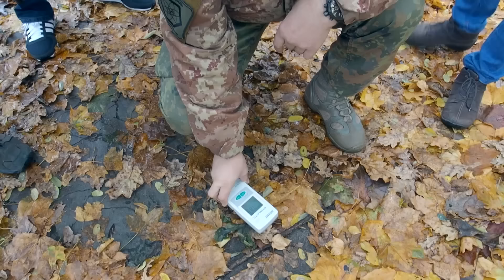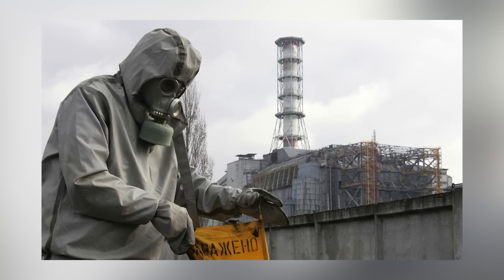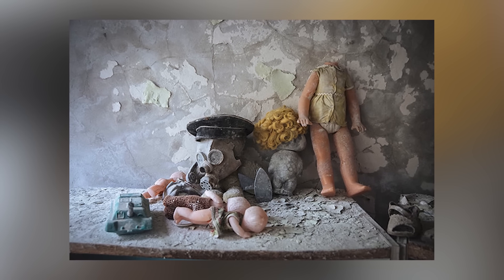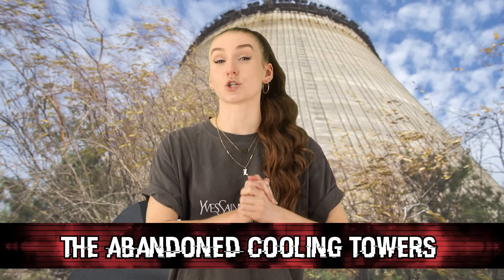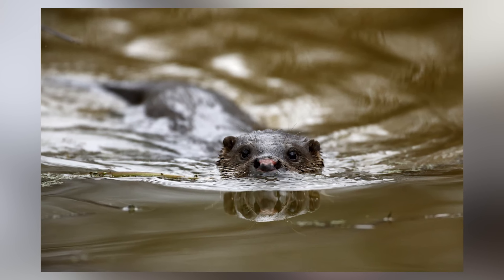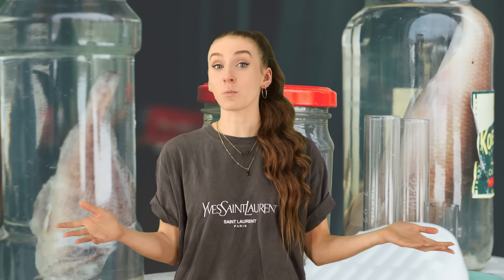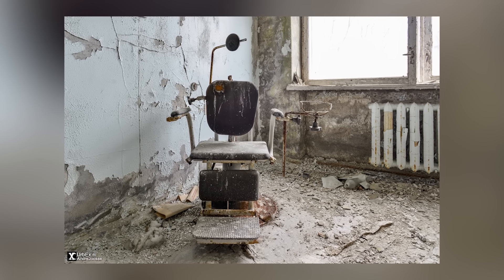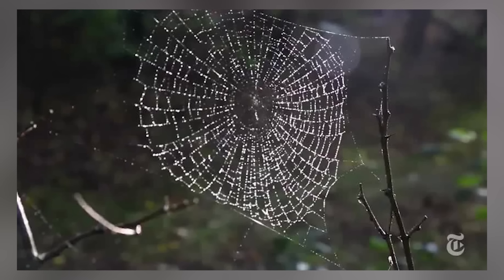Top 10 Dark Things Found In Chernobyl - Part 2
Pripyat Ukraine is said to be one of the scariest places on earth.  Still to this day it is considered highly radioactive, yet people still chose to visit and explore its abandoned ruins.  From streets lined with gas masks to radioactive spiders, lets talk about this and more only in todays video. Top 10 dark things found in chernobyl part 2